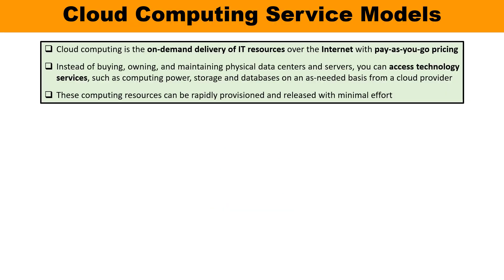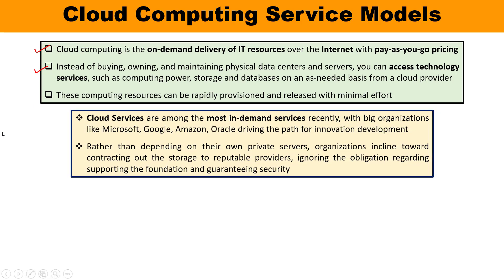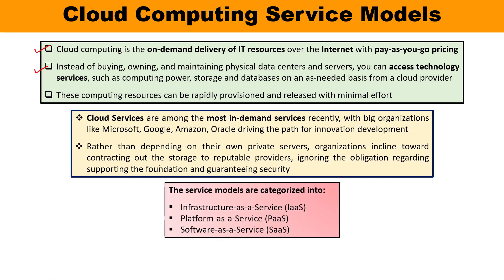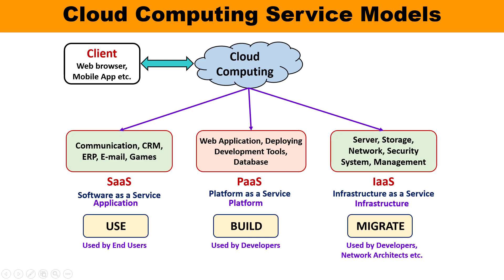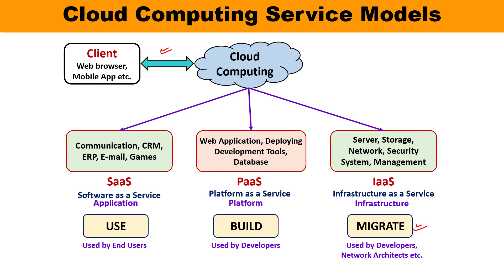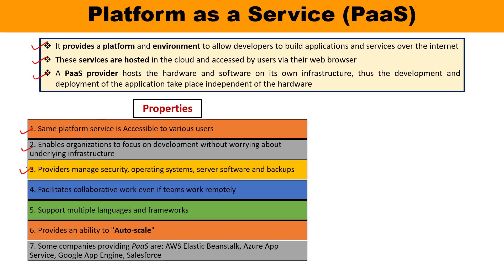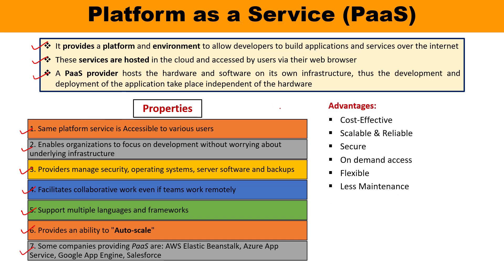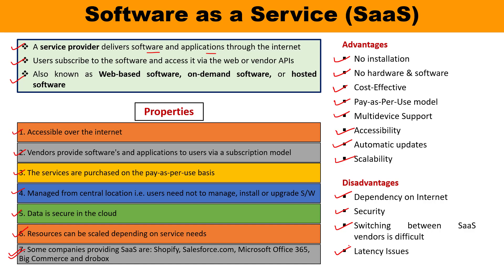IaaS, PaaS and SaaS | Cloud Computing Service Models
This video lecture is about the IaaS, PaaS and SaaS.  Cloud Computing Service Models are categorized into three categories:
1) Infrastructure-as-a-Service (IaaS)
2) Platform-as-a-Service (PaaS)
3) Software-as-a-Service (SaaS)
All three Cloud Computing Service Models i.e. Infrastructure as a Service (IaaS), Platform as a Service (PaaS) and Software as a Service (SaaS) have been discussed in detail. Their properties, advantages and disadvantages have also been explained.